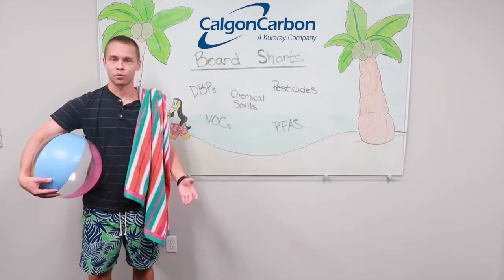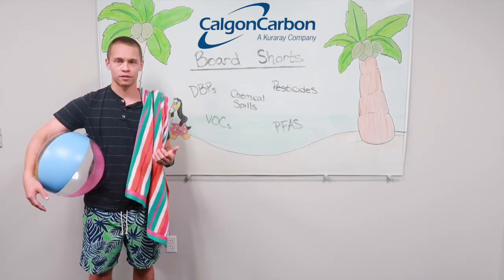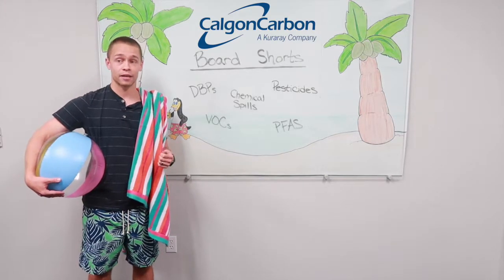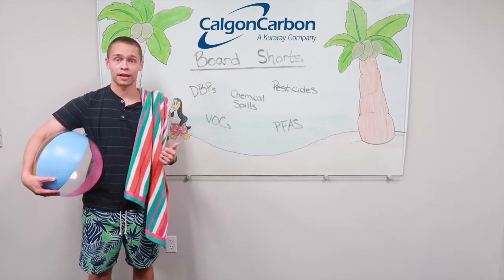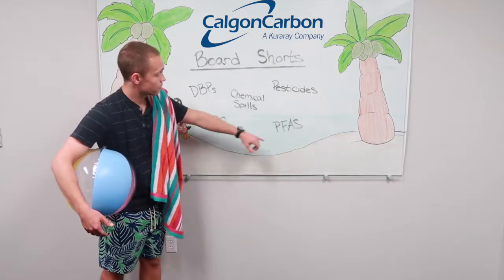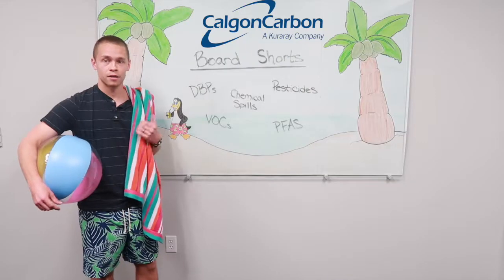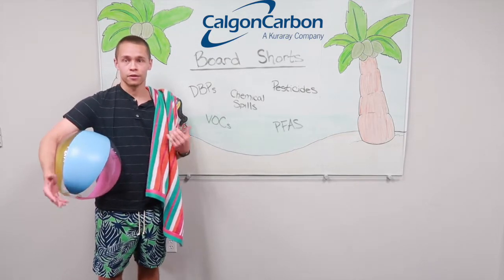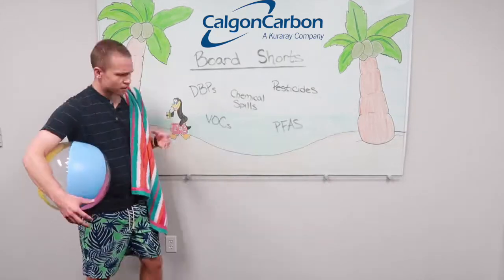Calgon Carbon Board Shorts 5 | Applications of Activated Carbon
Welcome to the Board Shorts Video Series by Calgon Carbon Corporation where we bring you information about different carbon-related topics in board shorts at a whiteboard!

Now that you have learned about what activated carbon is, what its base materials are, and how it is made, you can learn about what it can be used for. In this video, Eric explains the different applications of Activated Carbon.